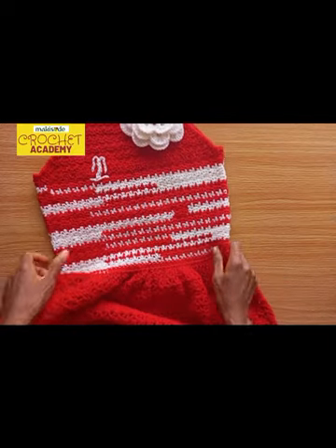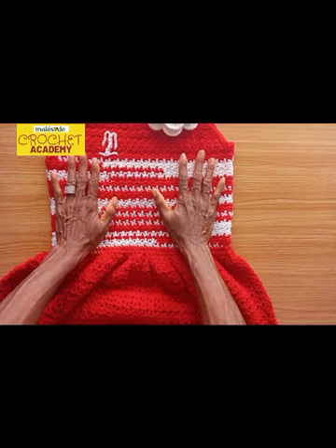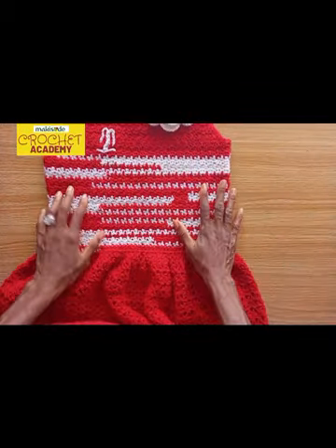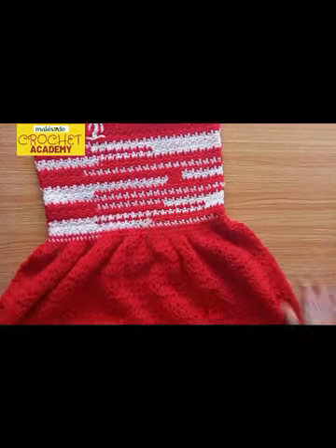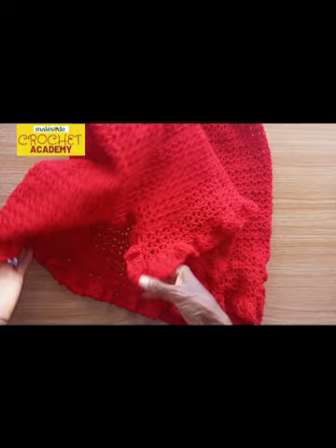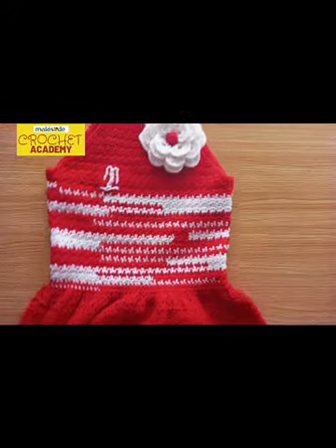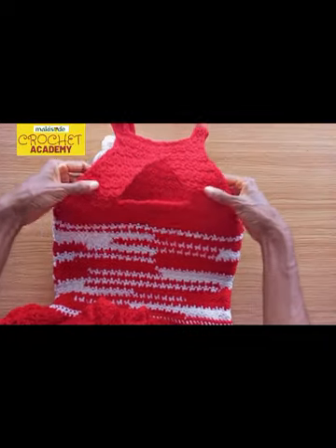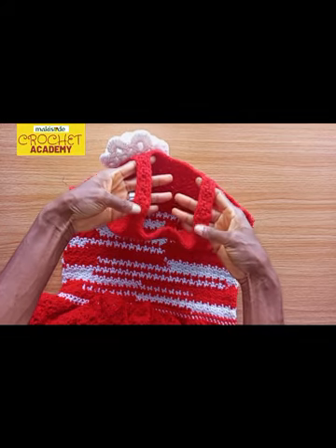Detailed Step by Step Tutorial on our Valentine Themed Red, Bridesmaids Dress, ROSA ~ February 2024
'ROSA', our Valentine themed red Crochet Dress for Wedding parties, Dinner Parties, Bridal Trains etc was worked in 7 main parts for a size 7 individual.

Stitches used were:

🧶 Houndstooth
🧶 Sc
🧶 V stitch

🧶Part 1: We worked the torso from the armpit downwards first using the Houndstooth stitch for as long as the navel point.

🧶Part 2:  2 rows of sc was worked in a hook size lower before inserting a v stitch into every sc to create the voluminous skirt region for the required length.

🧶Part 3: We worked side slits into the skirt and extended the back panel about 3 inches longer than the front panel

🧶Part 4: We returned to work the Houndstooth stitch upward to the neck line creating the asymmetrical arm hole as went along. We worked the front panel first then the back panel inserting a triangle onto the back as shown and described in the video

🧶Part 5: We worked the straps then edged the neck line and arm holes to give the strap some width

🧶Part 6: We edged the base of the dress along with the slit

🧶Part 7: We worked the flattened rose flower and attached same onto the front panel of the dress.

Body measurements required to work this dress are:

✔️Bust
✔️Arm hole depth
✔️Diaphragm
✔️Waist
✔️Hip
✔️Desired length of Dress

Very easy to follow for intermediate and advanced Crochet skill levels.

Note that this same technique can be replicated for any size just by adjusting the measurements.

Do Watch, Listen, Read captions and this description box.  Also, drop questions below if any.

You may ask for guidance on specific parts of the video and also suggest tutorials you would love to see on here.

Musician: Xuxiao

to get inspired by our crochet gallery.

to get acquainted with our other businesses.